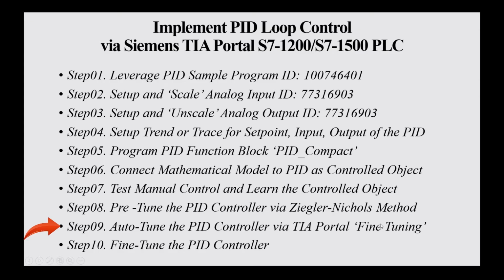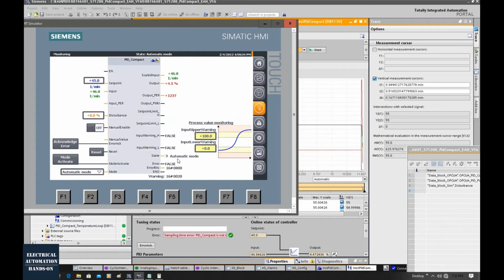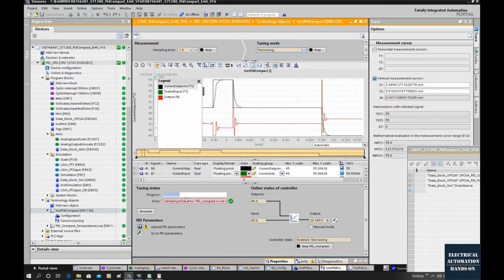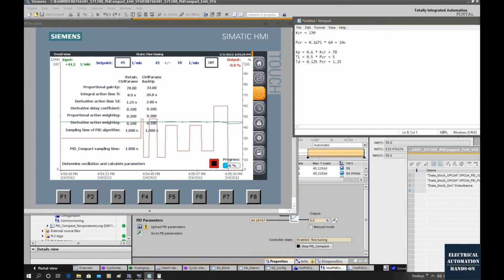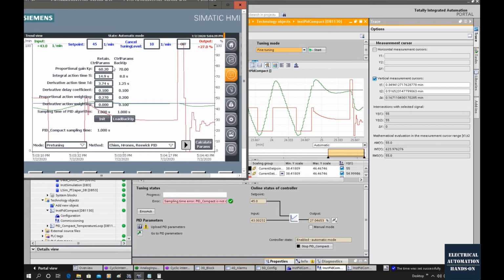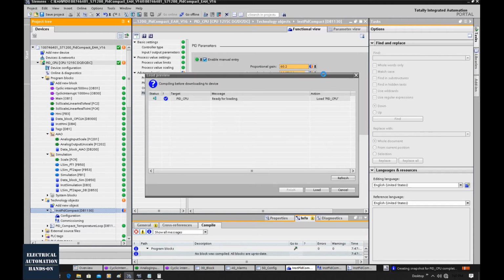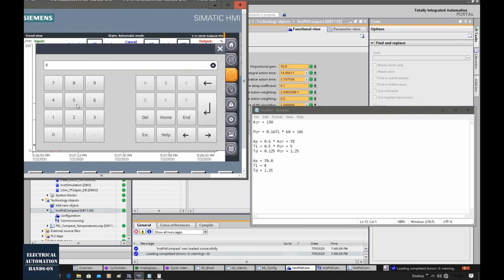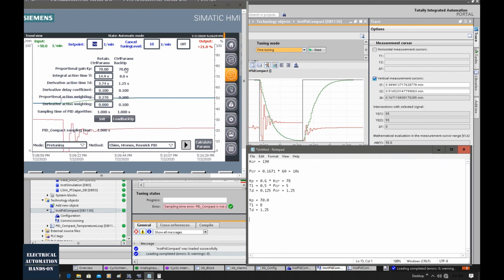PID19 - Siemens PID09 - Auto-Tune PID Parameters in TIA Portal PID Compact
PID Control with PID_Compact for SIMATIC S7-1200/S7-1500  ID: 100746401

PID16 - Siemens PID06e - OPC UA Client in Matlab - Simulink Exchanges Data with PLC via OPC UA

[Modeling a Process Object to Facilitate PID Control Tuning and Closed-Loop Commissioning]